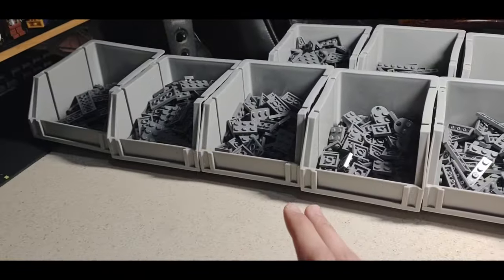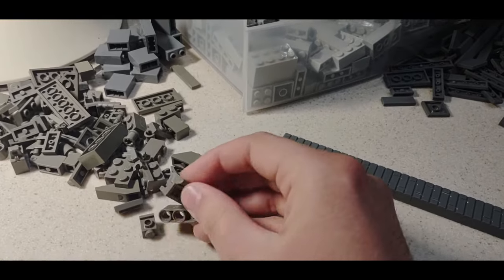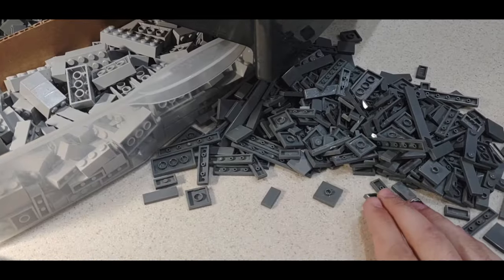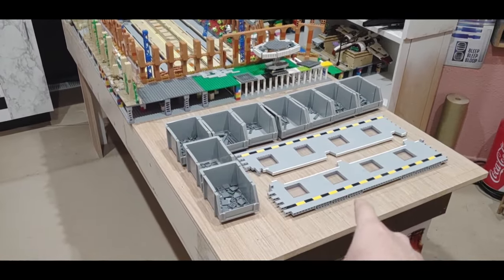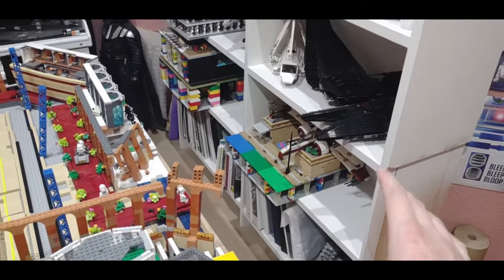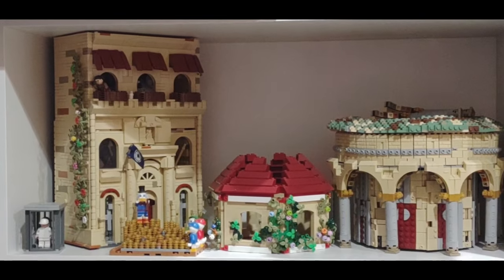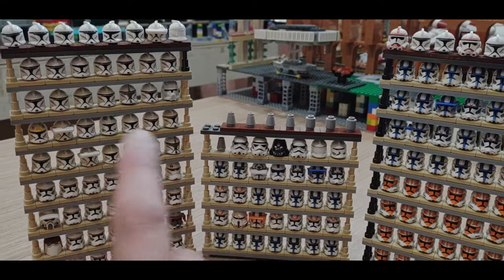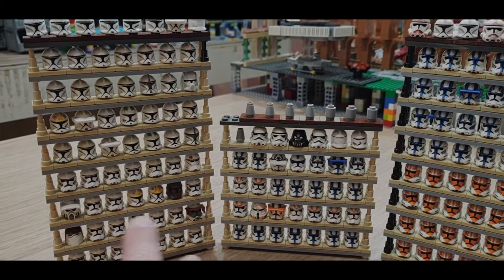May 4th is close... time to buy a lot of...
What to be in Theed? Ill add your sigfig if you purchase from my ebay store,